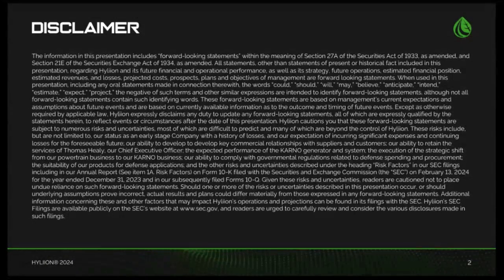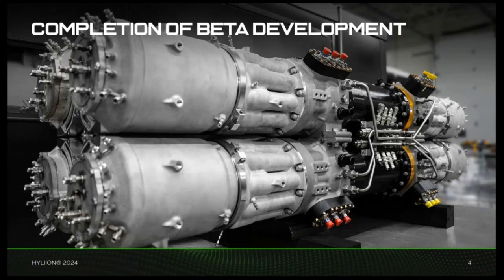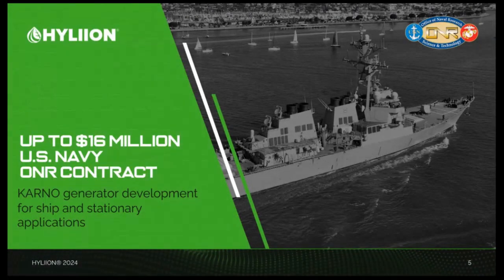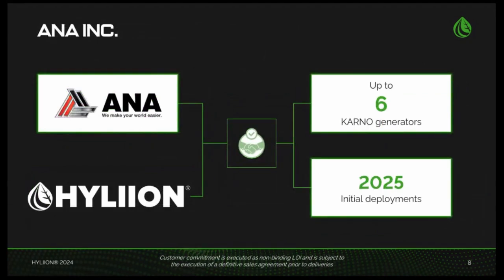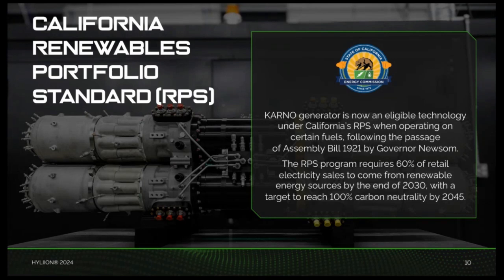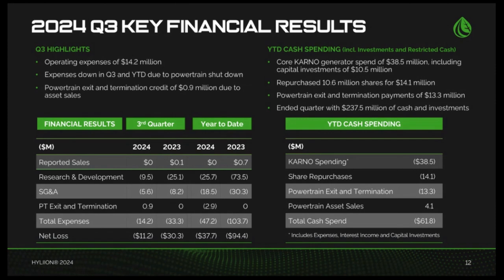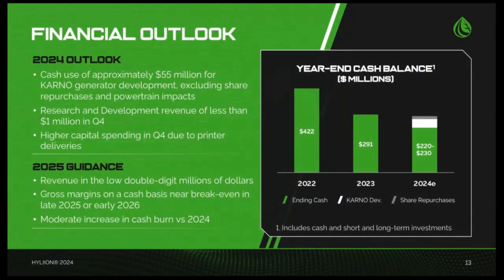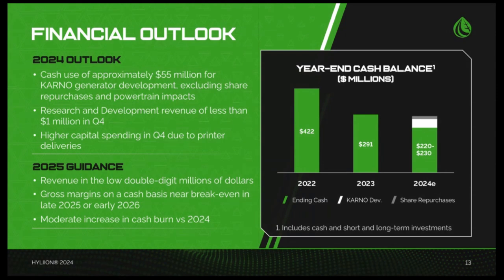Hyliion Q3 2024